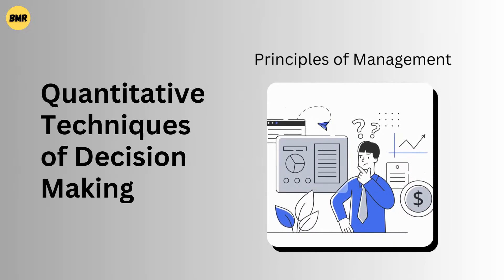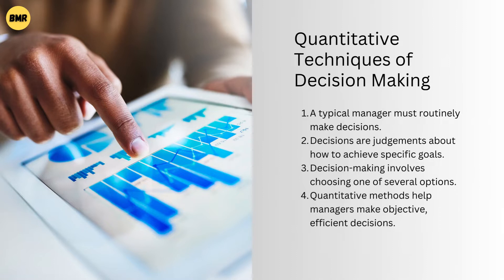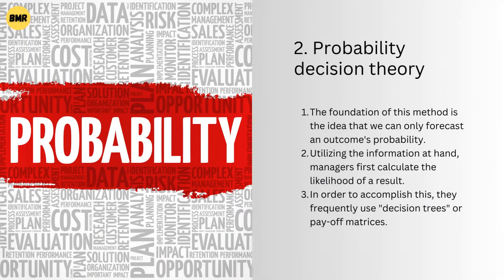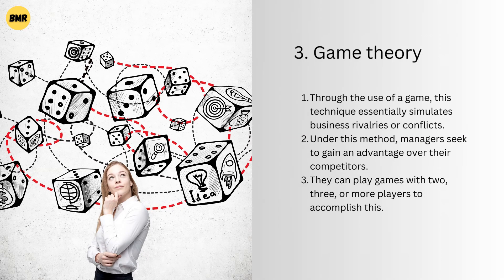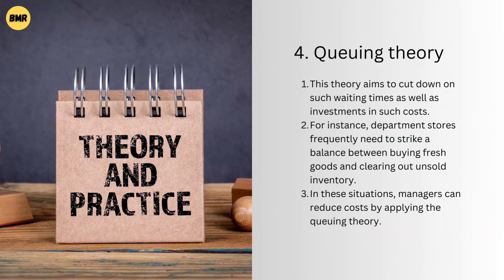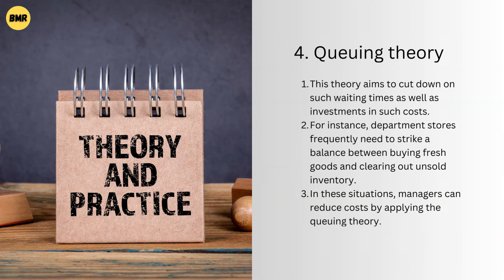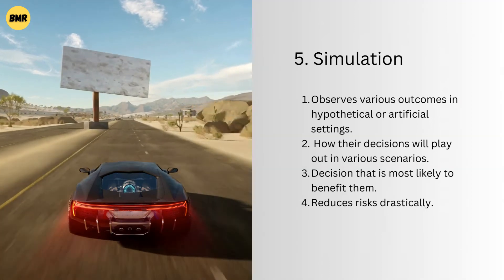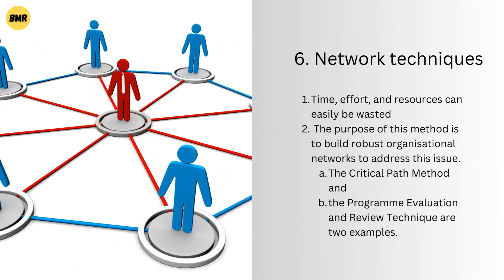Quantitative Techniques of Decision Making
Hi